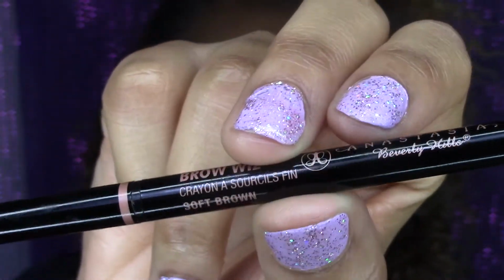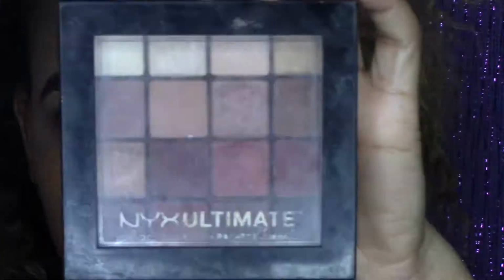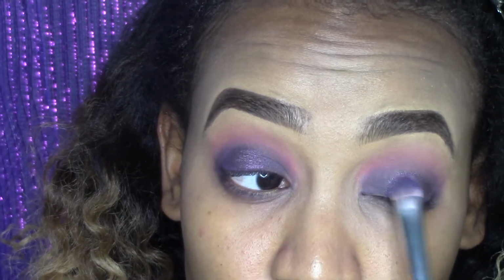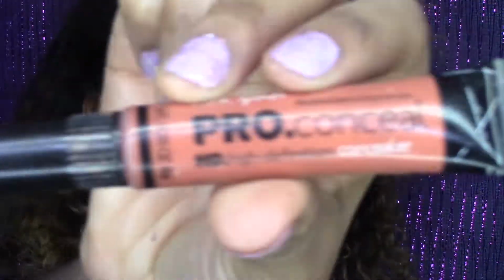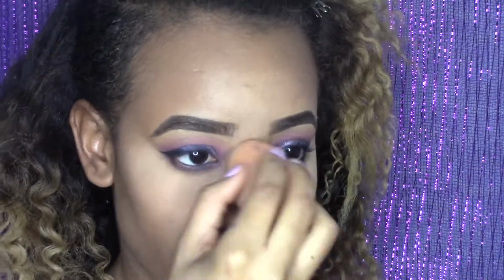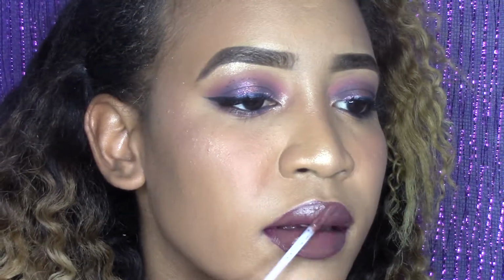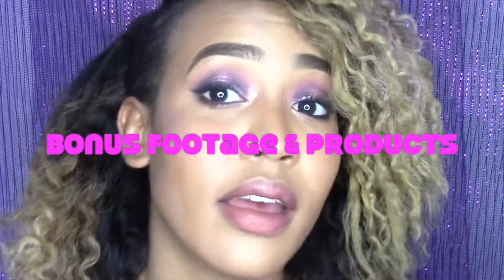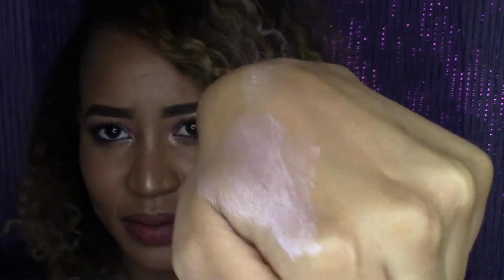Pantone's 2018 Color Ultra Violet Inspired Valentine's Day Glam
I am SO in love with Pantone's choice for color of the year. WHO doesn't love purple tones?? This Valentines Day Glam was inspired by the Color of the year, Ultra Violet. Watch to be inspired or merely entertained. As usual I'm ALWAYS open to suggestions for content you wanna see or questions you may have :) Check me out on Instagram by the same name @KimmyKalon